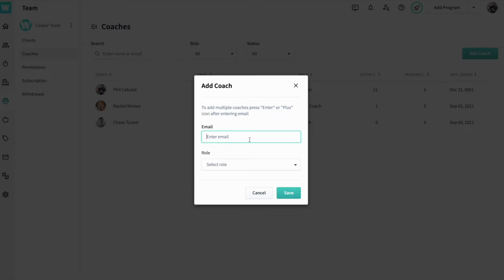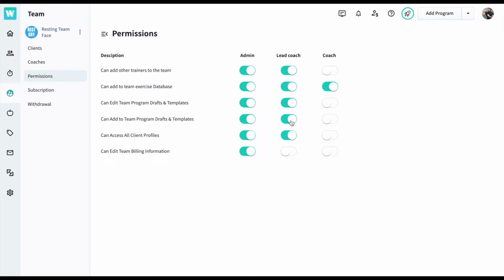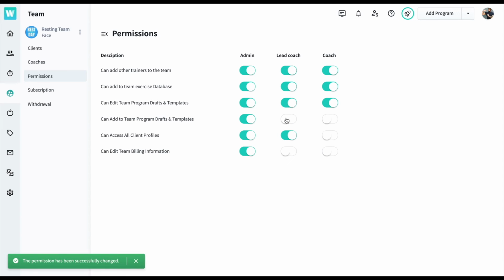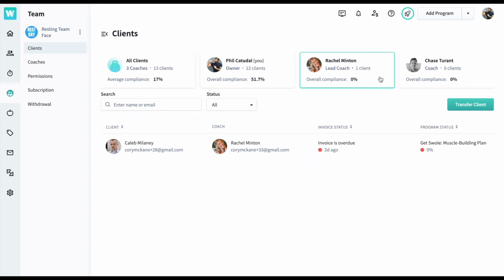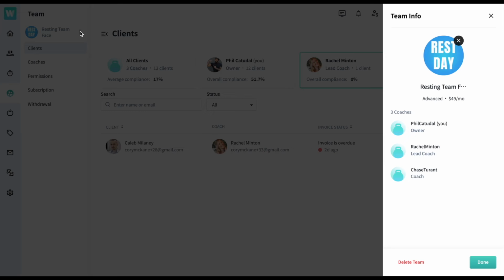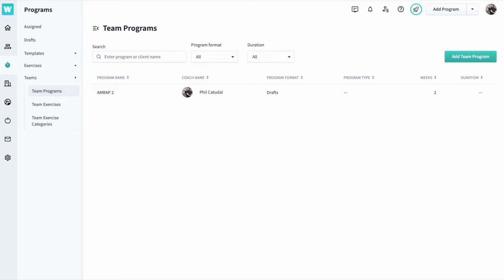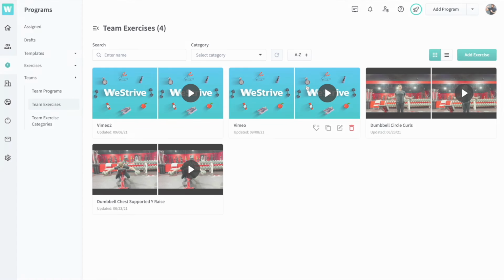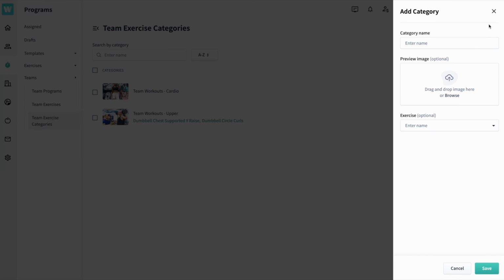Fitness Coach Teams | How to use the WeStrive App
Learn how to manage and grow your personal training business with the WeStrive App & website. Personal trainers make more money, save more time, and have happier clients after switching to WeStrive.

0:15 Setting up your team
0:38 Setting permissions for coaches
1:40 Edit team info
2:05 Team programs and templates
2:34 Team exercises